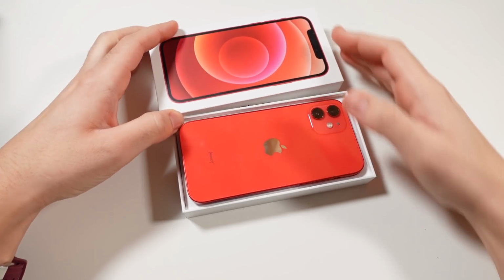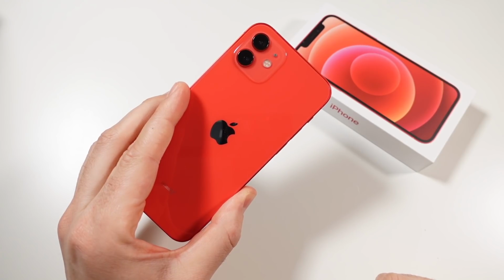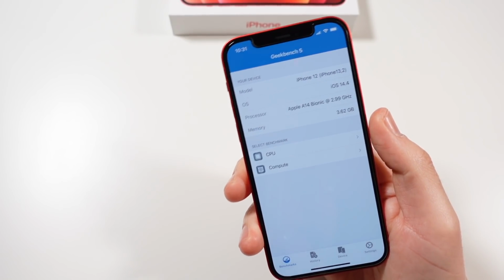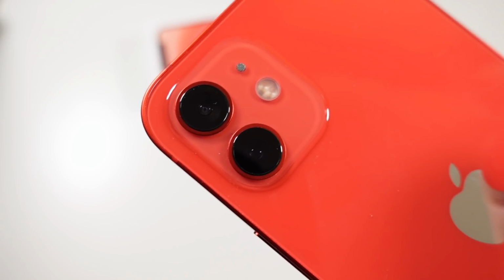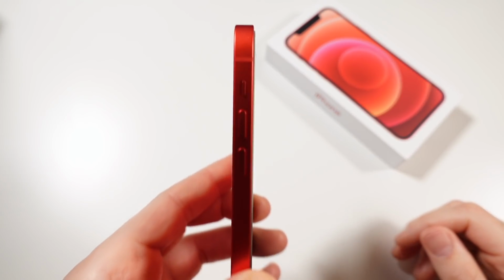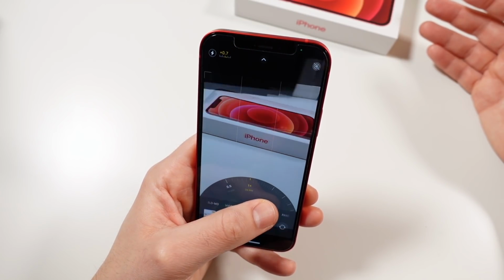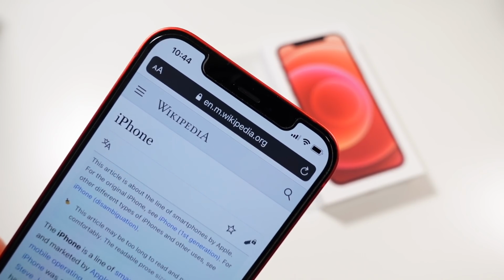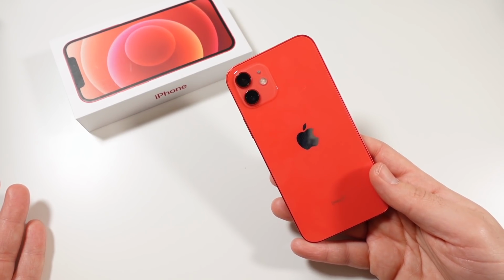iPhone 12 - 3 Months Later!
iPhone 12 3 Months Later! Apple iPhone 12 launched a few months back and In this episode I share with you my long term experience with the device and all the pros and cons that I have discovered with my usage of this phone. Should you buy iPhone 12? iPhone 12 worth it still? Apple iPhone 12 battery life? iPhone 12 camera? All of that is answered here in this video. Apple iPhone 12 features a 6.1" Super Retina XDR OLED display, Apple A14 Bionic chip, 4GB of ram, and iOS 14.4 with a dual 4K60P camera. If you have iPhone 12, please consider sharing your experience with the community down below in the comment section of this video to help that user decide!

Video chapters:

Introduction and display: 0:00
Size and weight, ergonomics: 1:25
Mobile performance/5G: 2:01
A14/Speed/Processor performance: 2:56
Battery life for a 5G device: 3:57
Camera: 4:41
Camera samples over 3 months: 4:54
Aluminum edges, build quality: 7:03
Storage: 7:55
Zoom: 8:25
Price too high?: 9:09
Notch a con?: 10:12
Face ID: 10:54
Conclusion after 3 months: 11:37